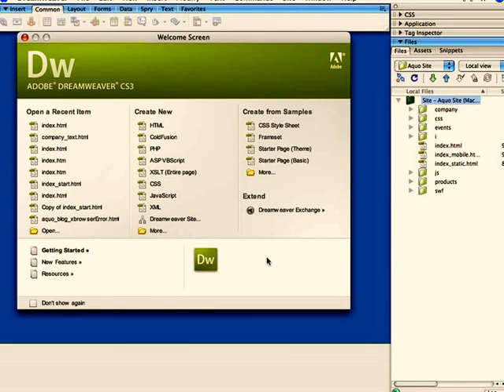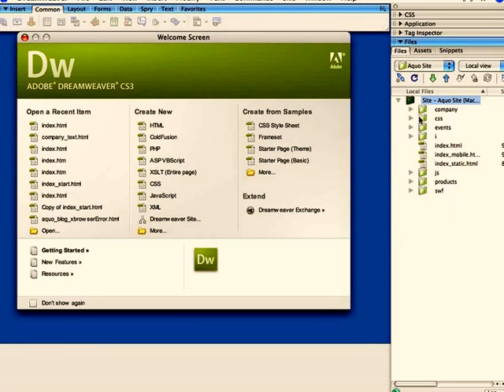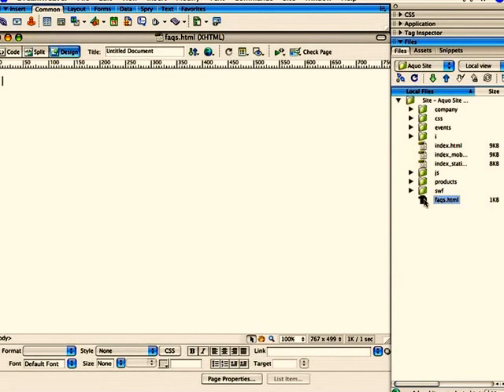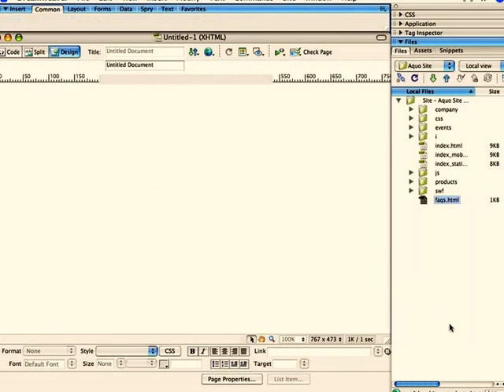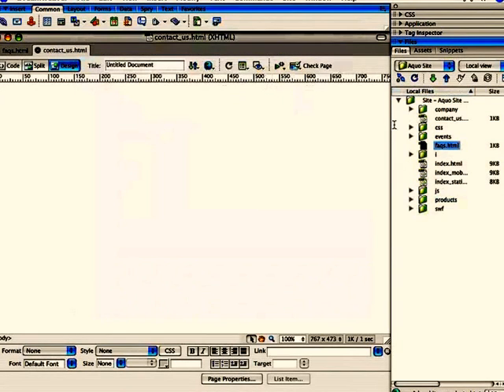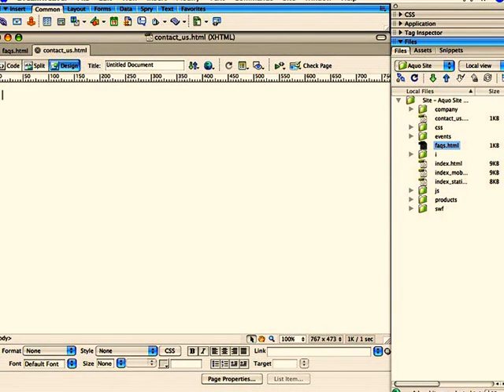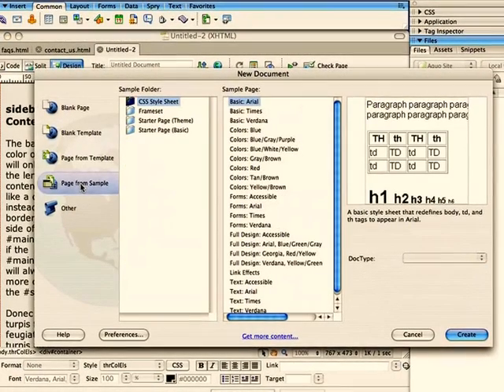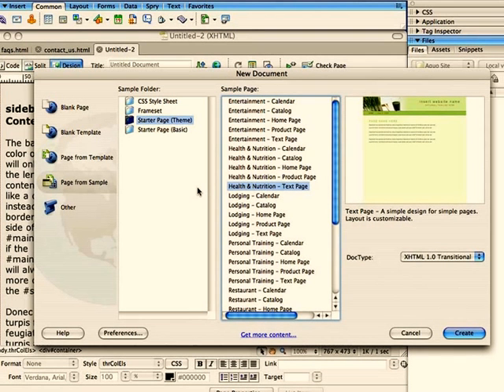to fazeno agua =p